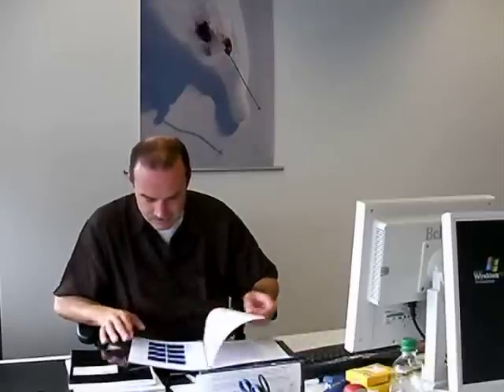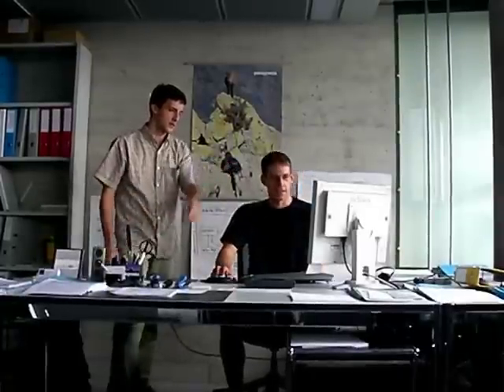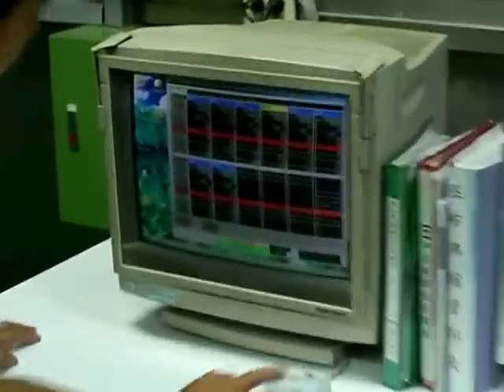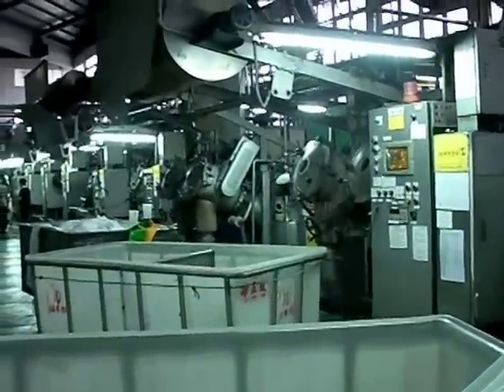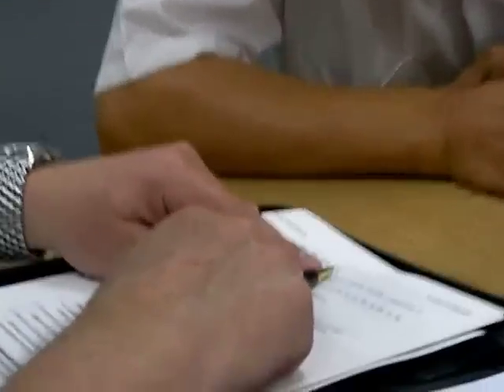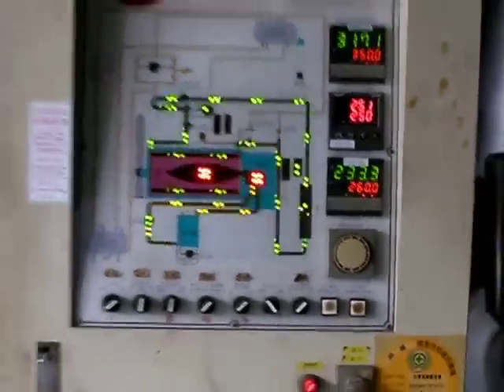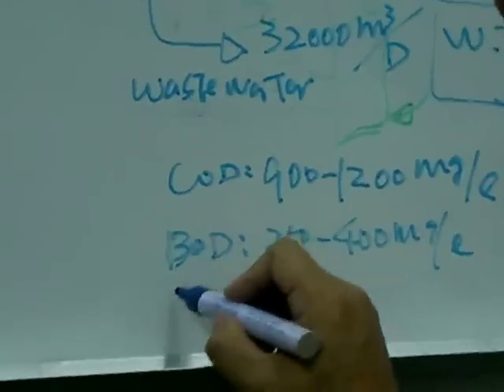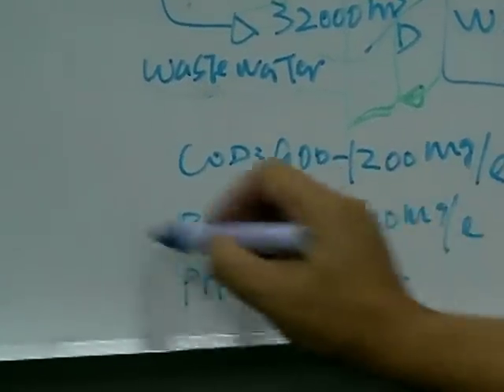Patagonia Partner: bluesign® Technologies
Peter Waeber, CEO of bluesign technologies AG explains the certification process for the bluesign® standard for environmental health and safety.